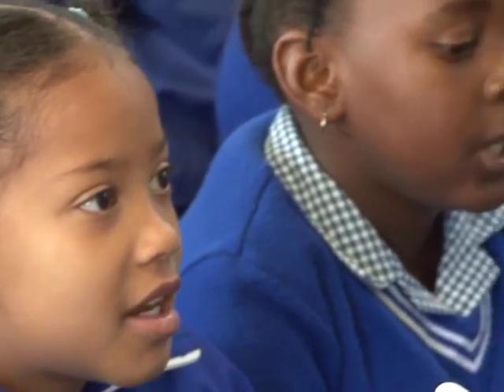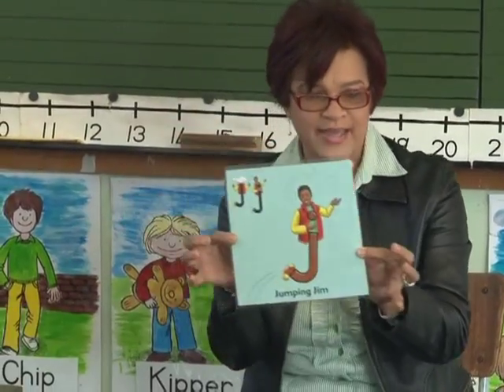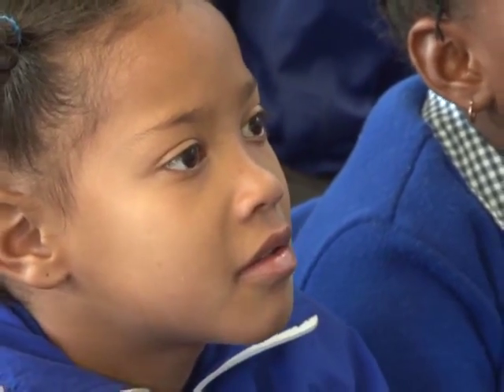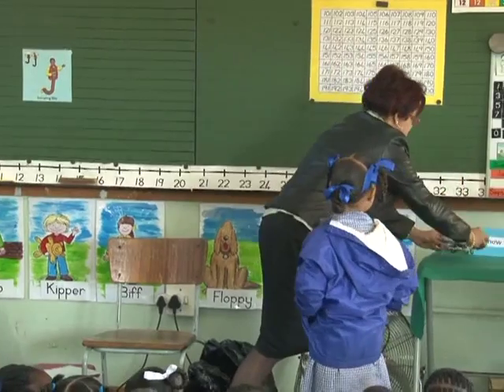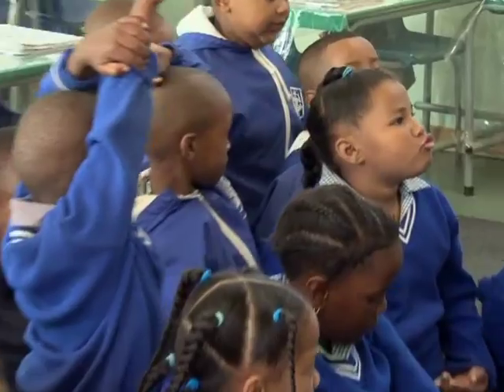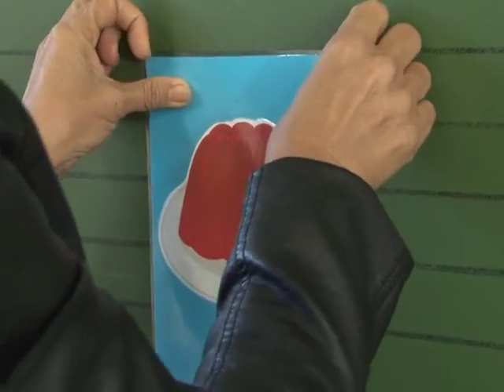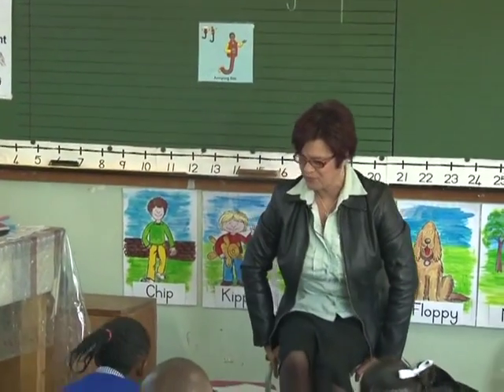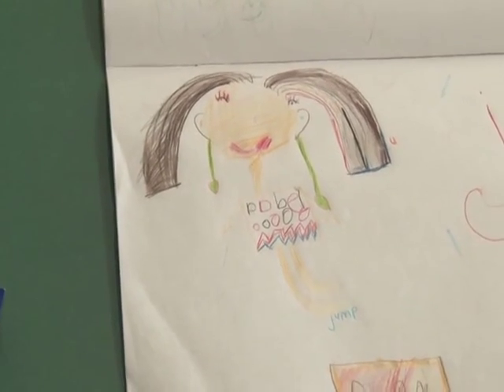Phonics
Mrs Fortuin at Fred Magardie Primary presents a Phonics lesson. She teachers the "j" sound using everyday items from the home. She teachers the children a poem as well. They have to write the words and draw the pictures as part of the application.

( E00198803 )